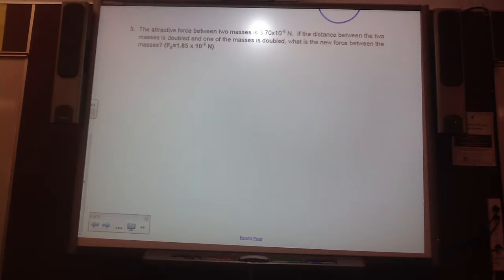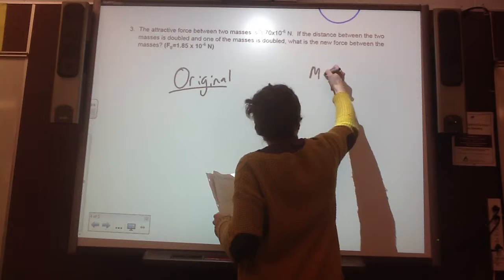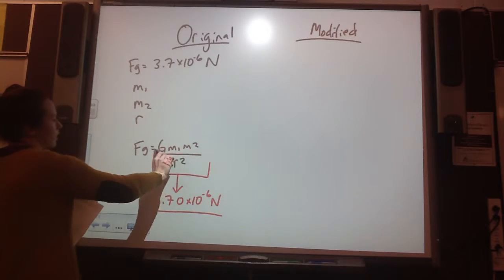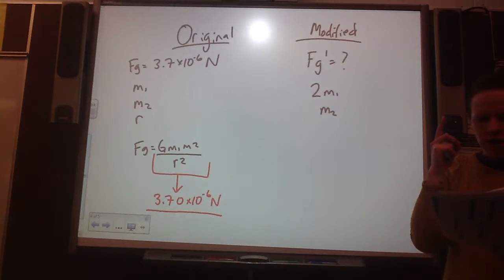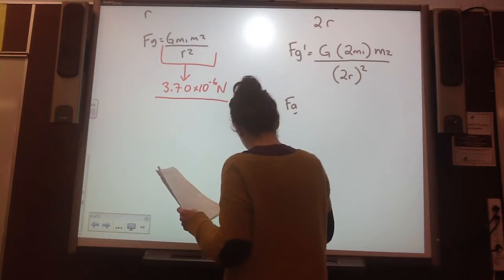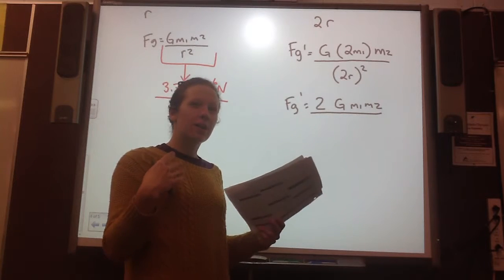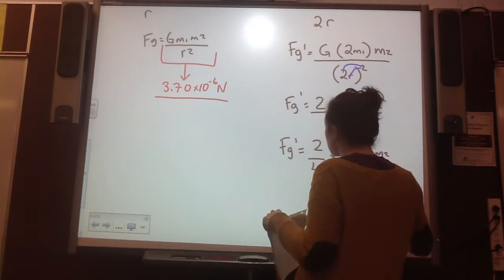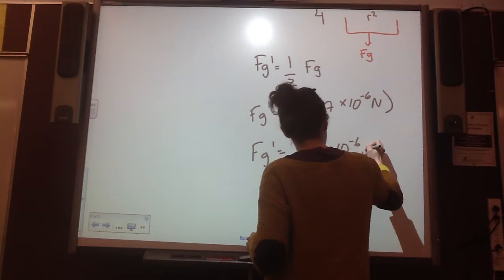Universal Gravitation part 4